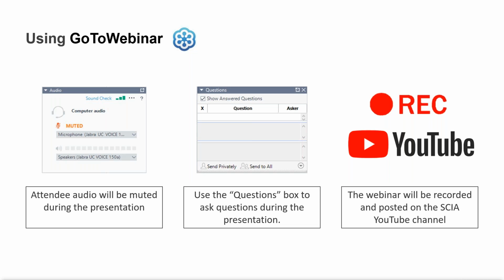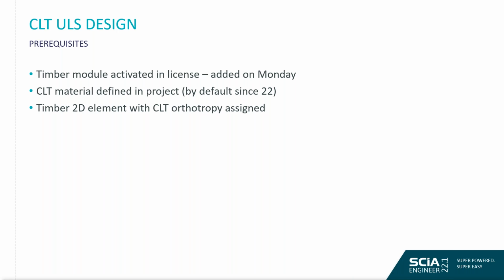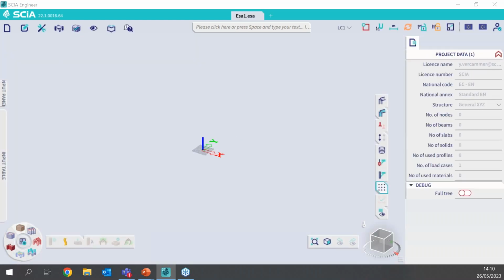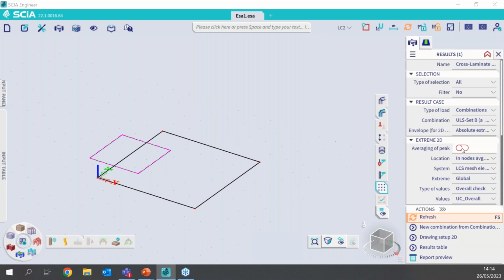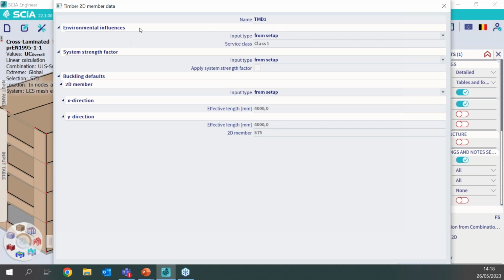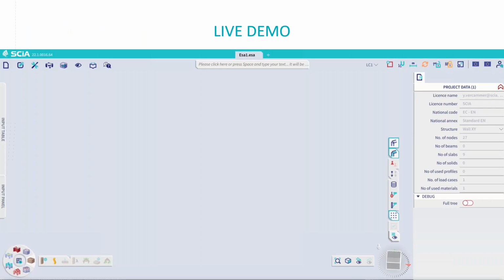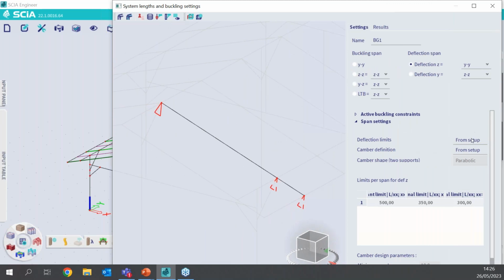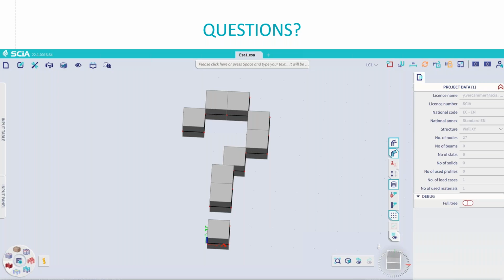[EN] New features in SCIA Engineer 22.1 – timber CLT and SLS design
Design of CLT plates and improved SLS design of timber members

Timber as a construction material gets more and more attention. Attend our webinar on new features in the latest version of SCIA Engineer and discover how you can effectively design projects made of this popular material.
• Design of CLT plates according to prEN 1995 accompanied with detailed output with formulas and stress diagrams of the section for a transparent check and compatible with averaging strips and advanced 2D display options.
• Improved SLS design of timber members featuring visual display of the instant, final and net final deformations, automated or manual design of camber, easy definition of deflection limits and a complete table output.